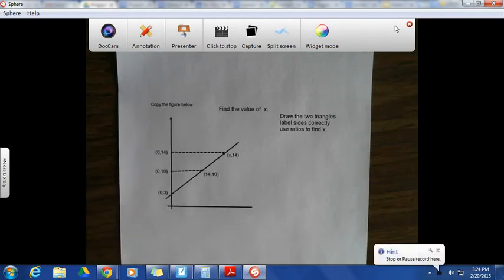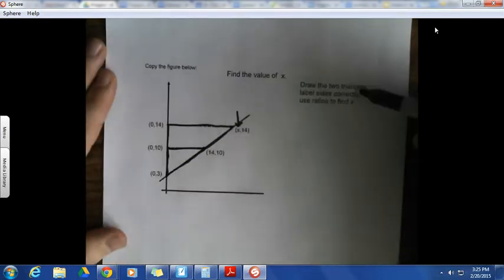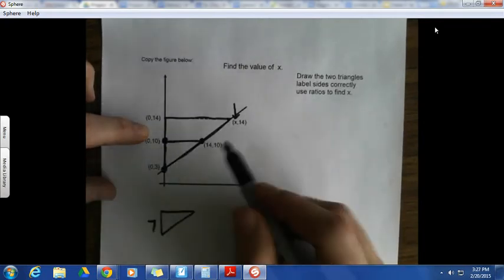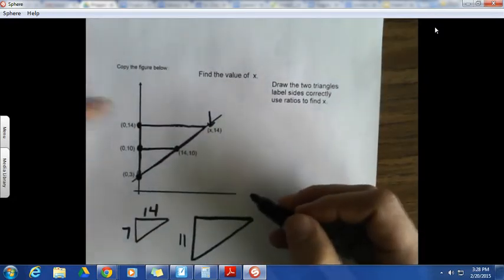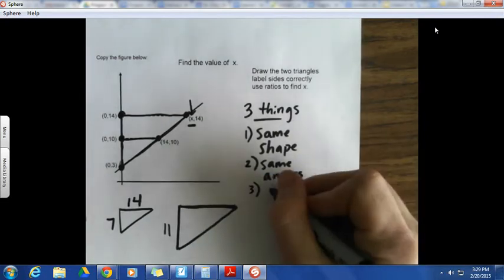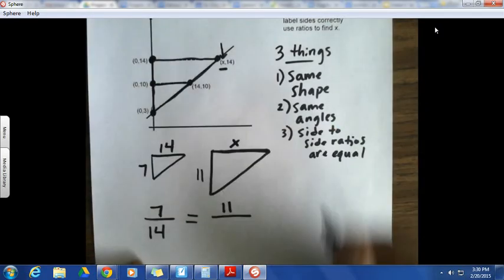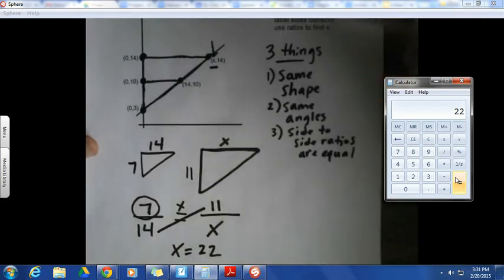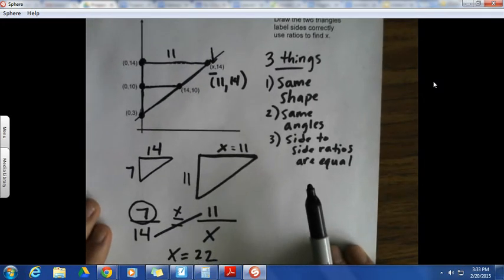Similar Triangles on Coordinate Grid